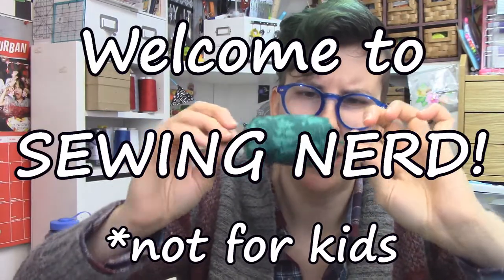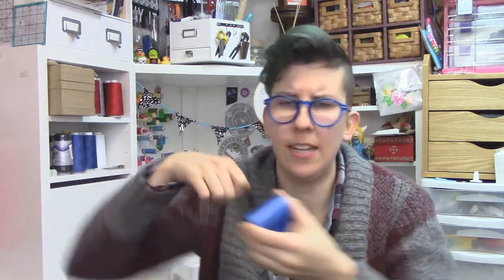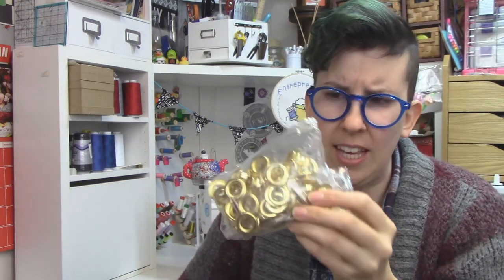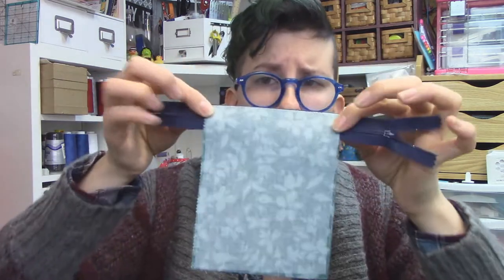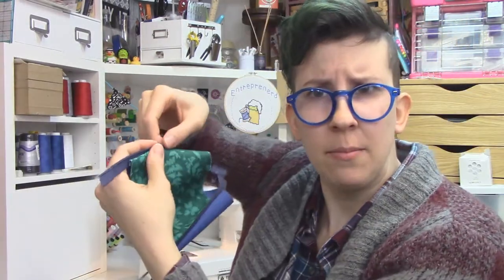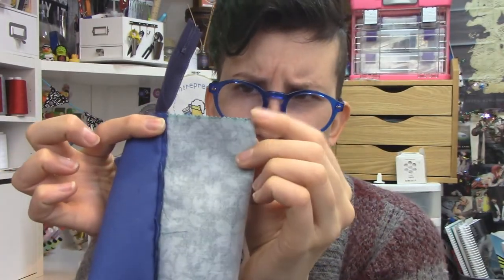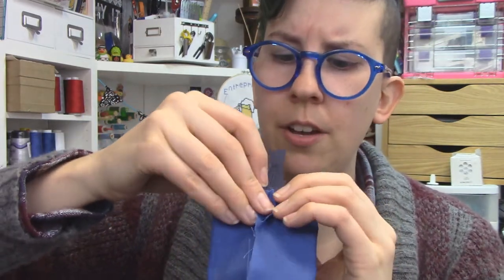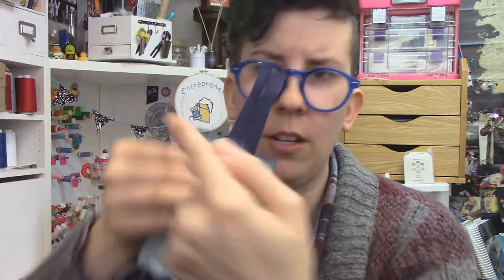make your own keychain dog poop bag holder!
hi pals! this week I finally upgraded Bert's poop bag into an actual dispenser that I don't have to unzip everytime I need a waste bag! This was something I've been meaning to do for myself pretty much since I made the last one, but y'all know me...I'm bad at making things for myself. But I'm getting better!

ETSY!

Londonderry, NH
03053 USA